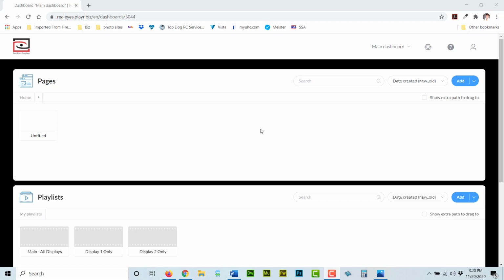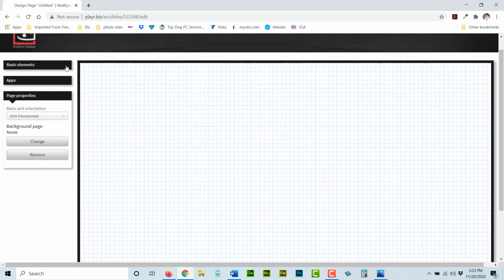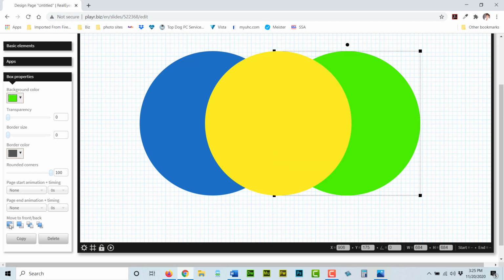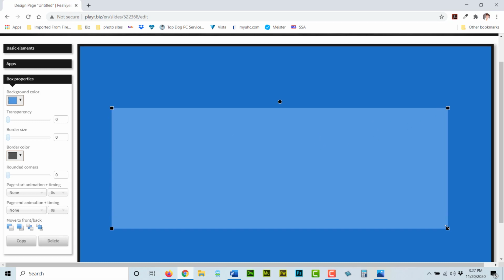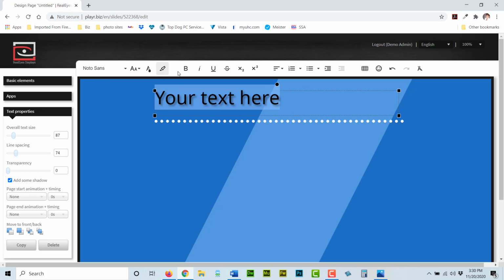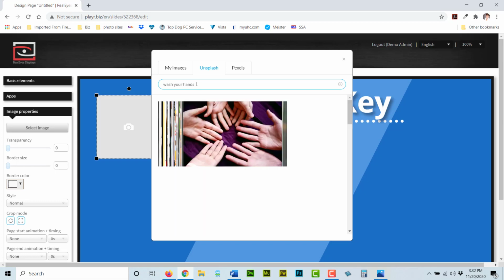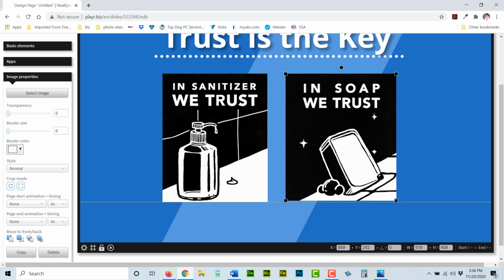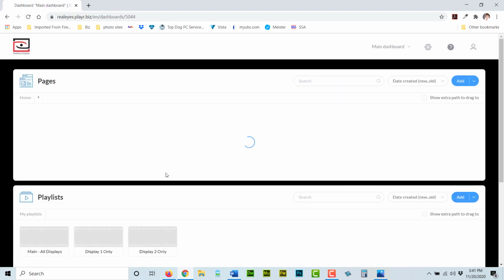3. Page Design Basic Elements